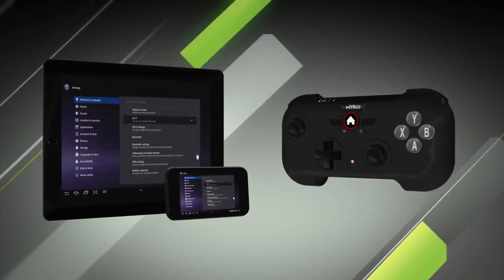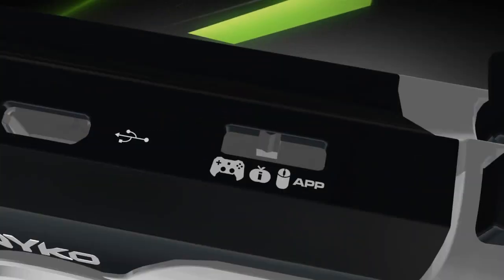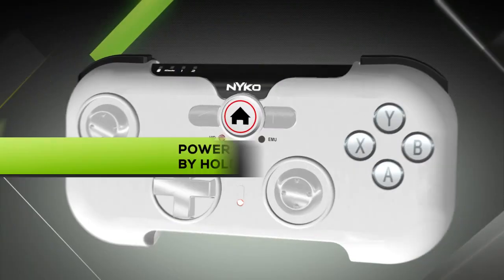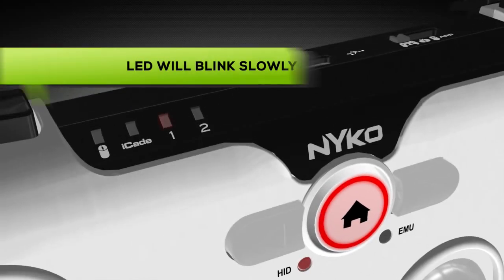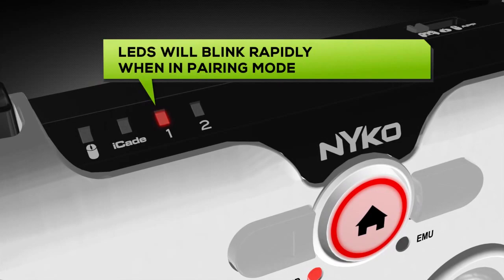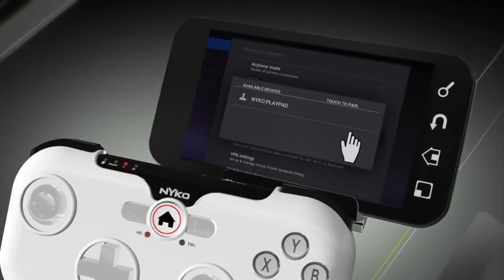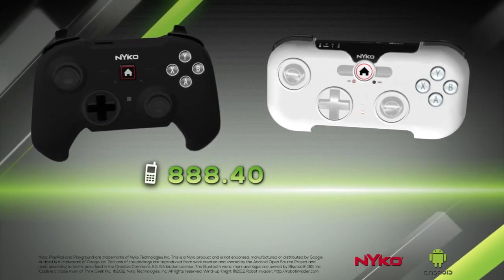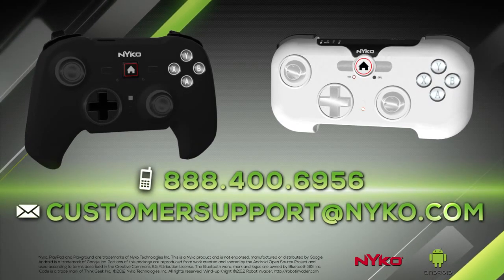How to Sync the Nyko PlayPad to a Device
If you're having trouble syncing your PlayPad or PlayPad Pro to your Android device, Nyko has created this helpful animation with easy step by step instructions to guide you through the process.

If you're having further issues with your PlayPad or PlayPad Pro, please visit our FAQs

If you would like more information on the PlayPad line of controllers, and Playground companion app please